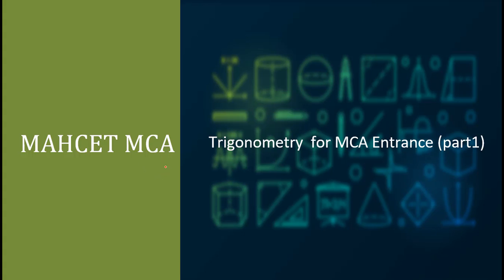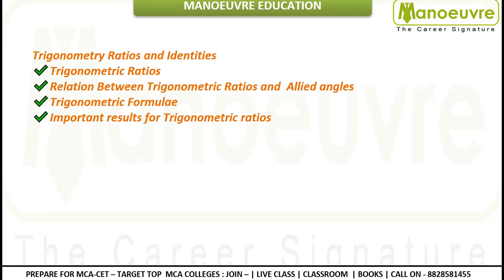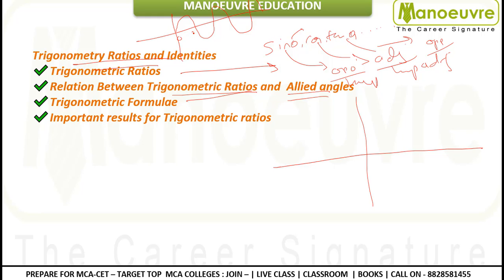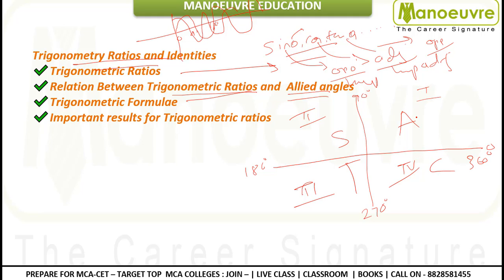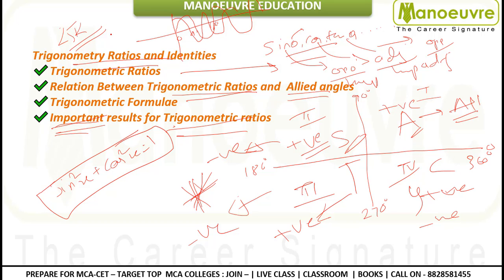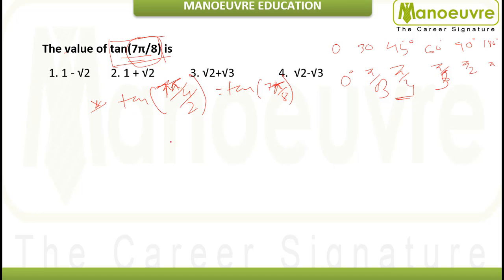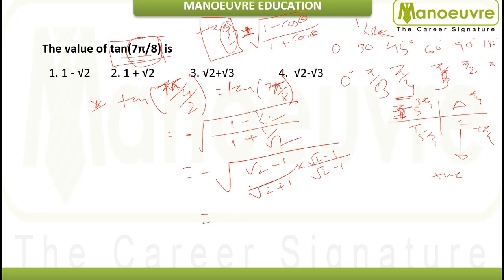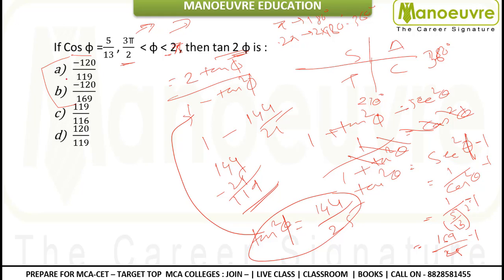MAH MCACET 2021 - 2022 | Trigonometry part 1 | Question Type - Shortcut - Concept etc..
MAH MCACET  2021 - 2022 : -  Target Top MCA Colleges
Batches Launched  : -
Call Our Counsellor & Book your Seat
Call/Whatsapp on :

Manoeuvre Education

3) GOVERNMENT EXAM
4) HOTEL MANAGEMENT
NCHMCT – JEE  I  MHCET HM
5) BBA ENTRANCE
NPAT | IPMAT | SET | DU-JAT | IPU-CET | ST. XAVIER | OTHERS
6) ALL MHCET EXAM